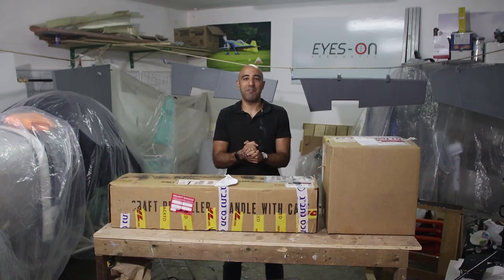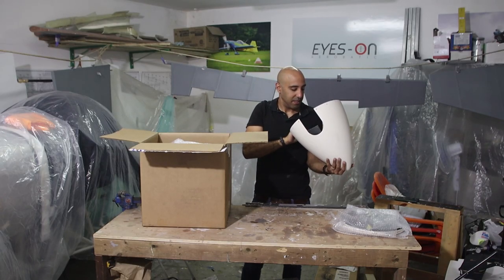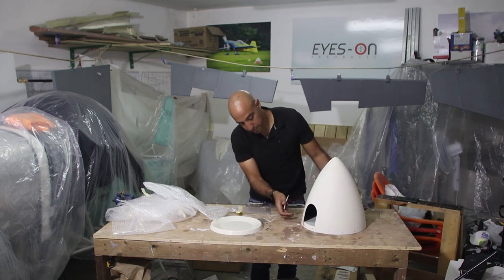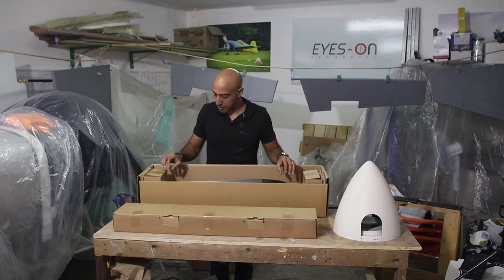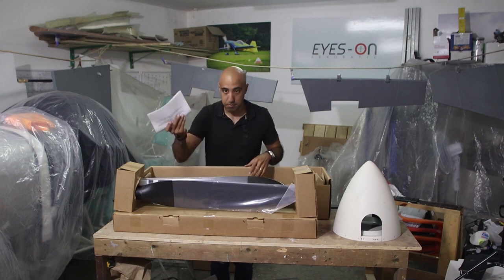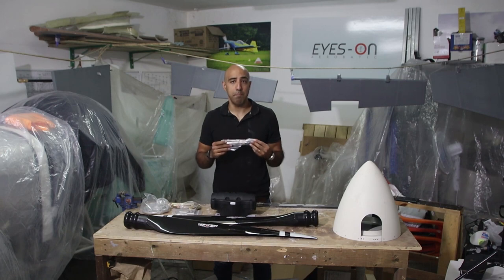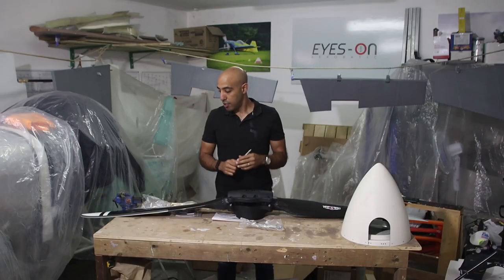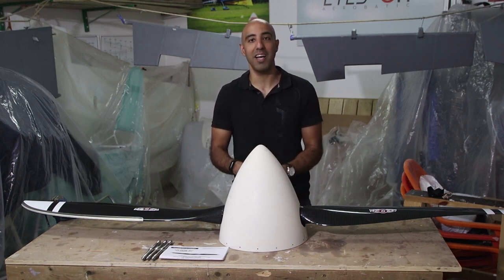VLOG 22# Sensenich ground adjustable prop - Unboxing!!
Hi guys!
I'm so exciting to share with you the unboxing of my prop,
this is the ground adjustable propeller and the color that I chose is of cures the carbon clear, such an awesome clean job.
In the next video I"ll share with you - why I chose that specific one.